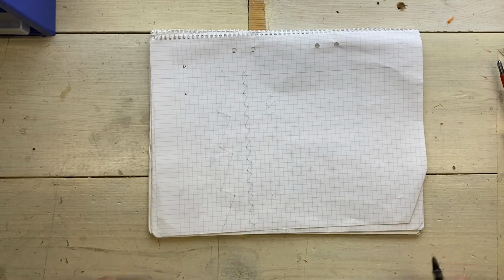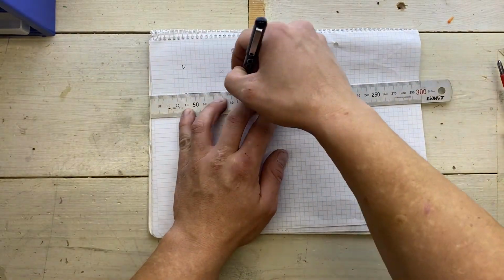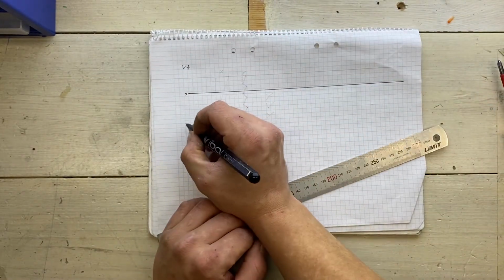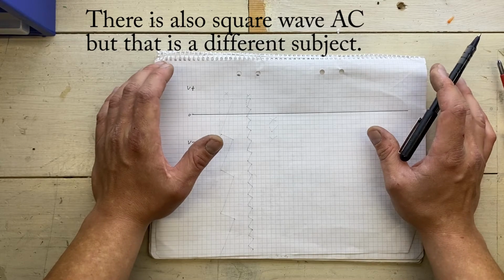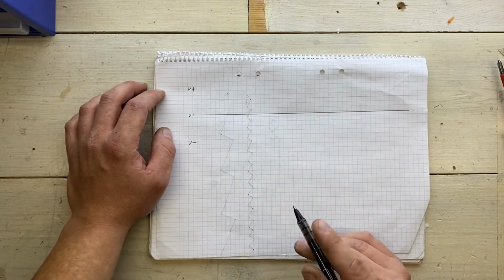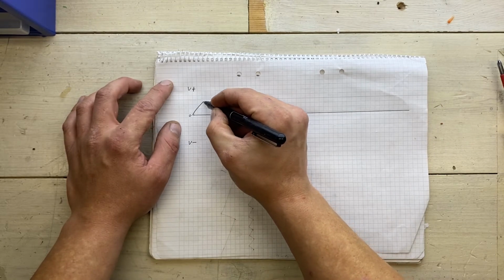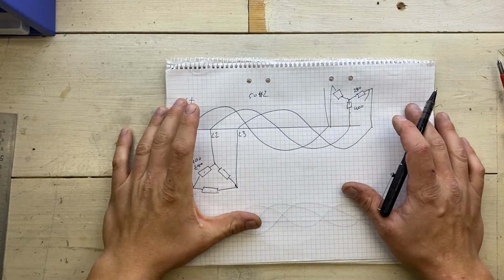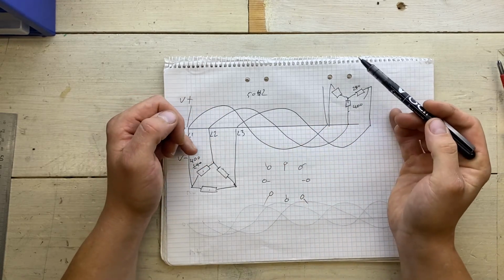Machine Building Basics 2: Motors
Many of you don't have the background I have, from process control and automation, and this series is for you guys.
The goal is to talk about and explain basic components and concepts that can help you get up to speed and help you build your CNC machine. Or any other electro-mechanical contraption of your choice.

In the second of episode I'll go over common types of motors and their differences.

If you look further down in the description you will find links to most of parts used in this video.

High torque nema 23 stepper motor
Rc servo motor
Nema24 3N.m Closed Loop Stepper
Brushless BLDC motor 190kv 4000w
DC 12V 100RPM Gear Motor

These are affiliate links so if you choose to purchase anything I will receive a small kickback at no extra cost to you and it would help me a lot in creating these videos.

As always, if you like what you see, let me know!